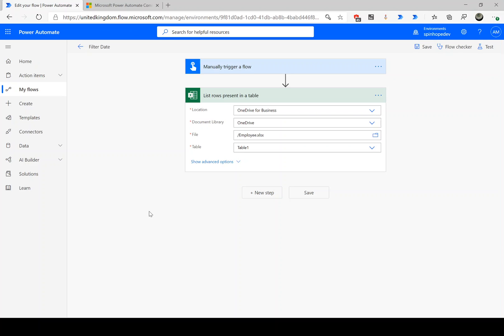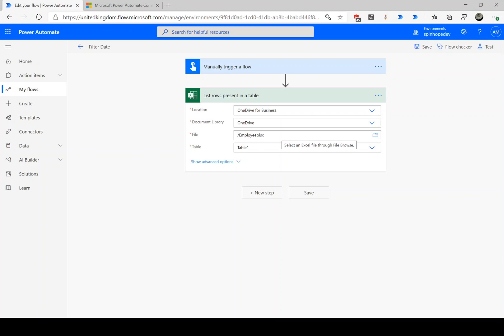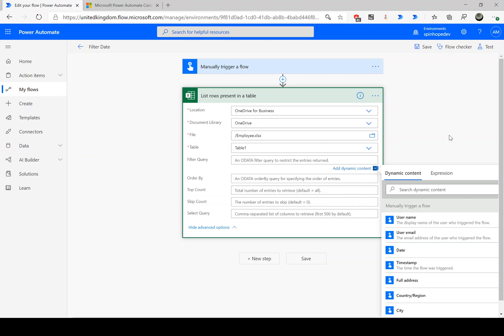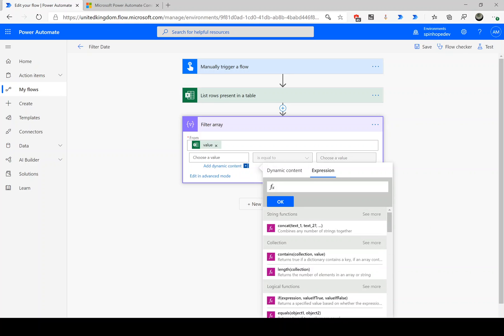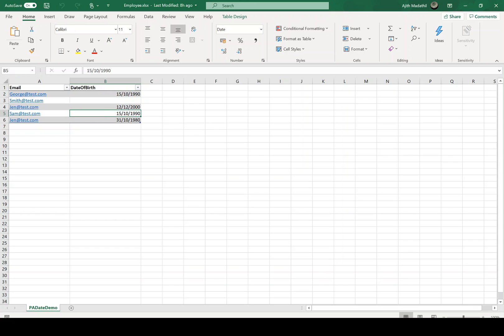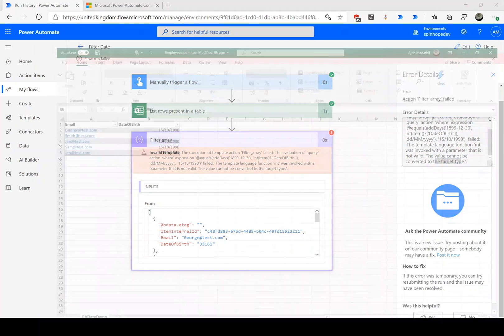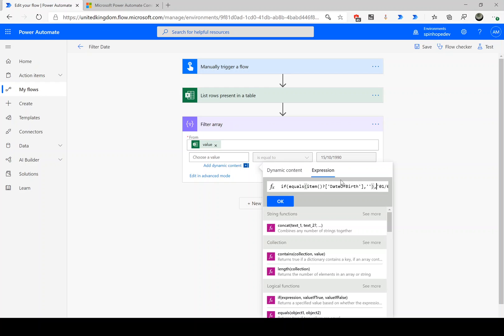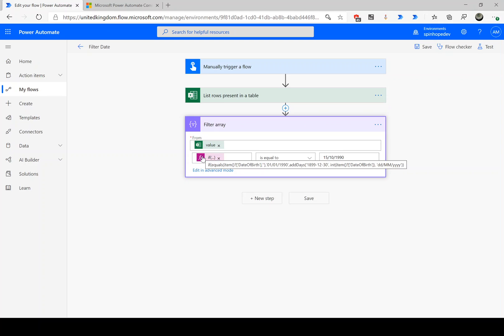Power Automate - How To Filter Excel Date Columns Contains Blank/Non-Blank values)?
How to filter Excel date columns (Optional column which contains Blank/Non-Blank values) using Microsoft Power Automate?

The expression I used in my video as follows:
if(equals(item()?['DateOfBirth'], ''), '01/01/1990', addDays('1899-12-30', int(item()?['DateOfBirth']), 'dd/MM/yyyy'))